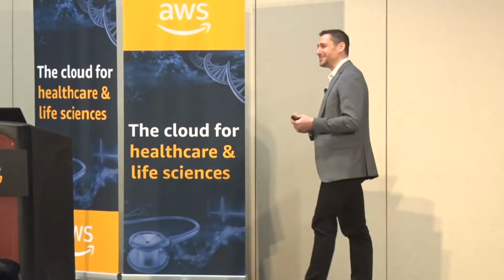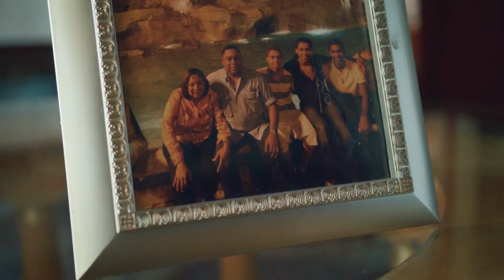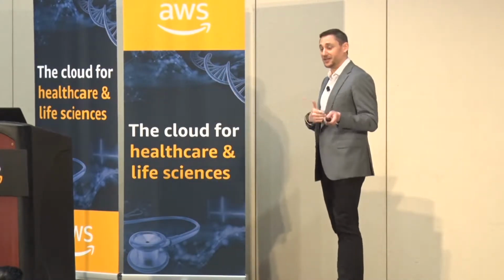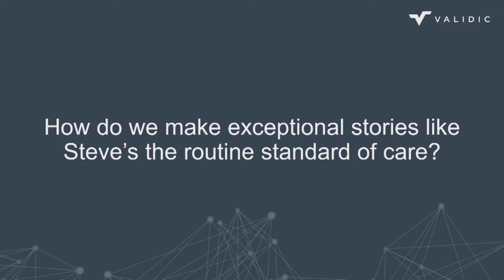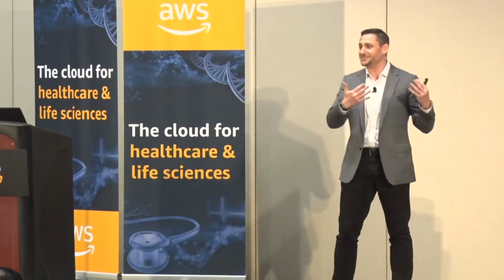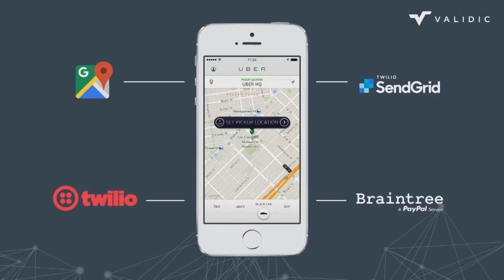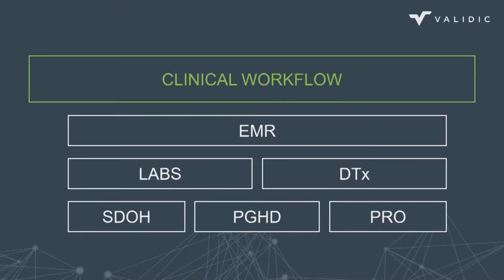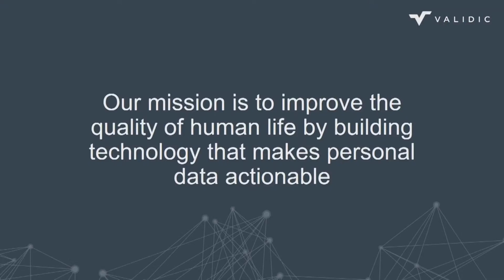Enterprise Data Strategies:Engaging Clinicians as Consumers through the Workflow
On-Demand Presentation from the 2019 AWS Healthcare and Life Science Cloud Symposium featuring Validic CEO Drew Schiller

In order to deliver quality care to a growing population of patients with fewer resources to do so, providers must consider best practices for implementing and scaling data-driven remote care programs that reduce costs and improve clinical outcomes.

Schiller discusses meaningful ways to incorporate new tools without adding additional burden to clinicians, care teams, and patients already struggling to manage an illness or condition.